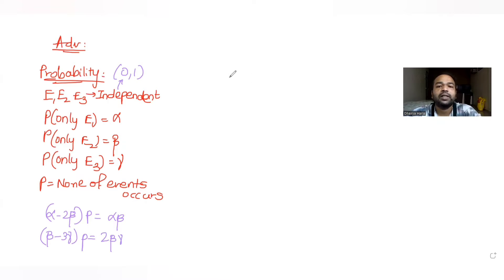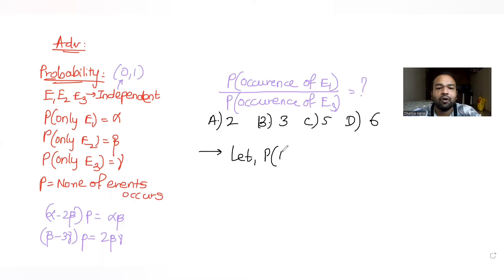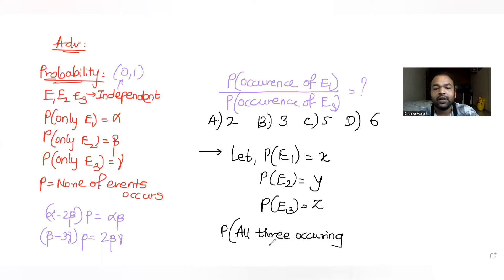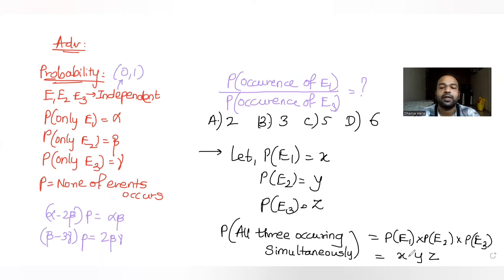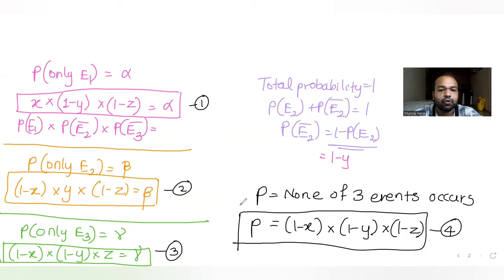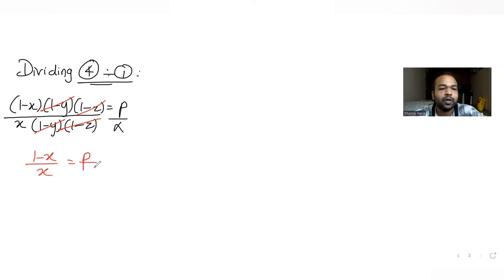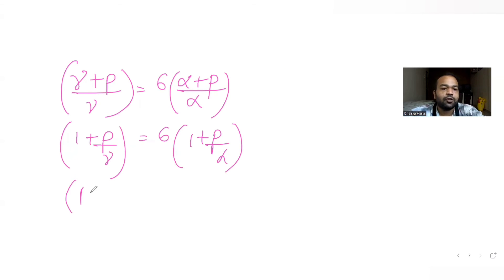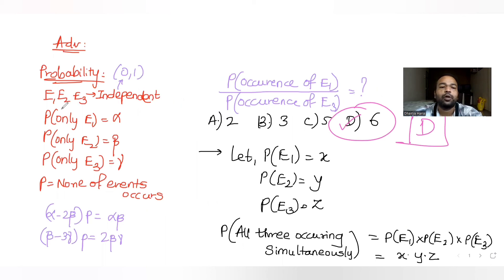Of the three independent events E1, E2 and E3, the probability that only E1 occurs is| JEE Advanced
Of the three independent events E1, E2 and E3, the probability that only E1 occurs is alpha, only E2 occurs is beta and only E3 occurs is y. Let the probability p that none of events E1 or E2 or E3 occurs satisfy the equations (a-2b)p=ab and (b-3y)p=2by. All the given probabilities are assumed to lie in the interval (0,1). Then Probability of occurrence of E1/Probability of occurrence of E3 = ______?
A. 2
B. 3
C. 5
D. 6